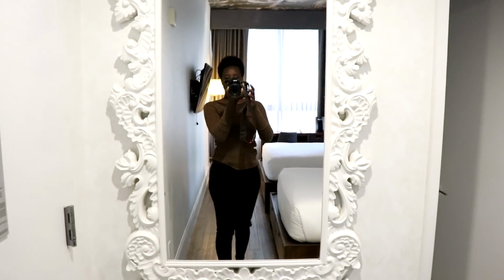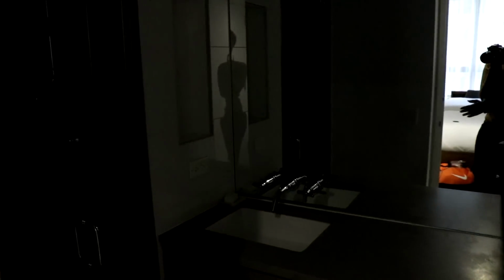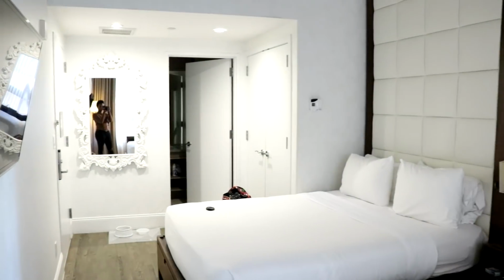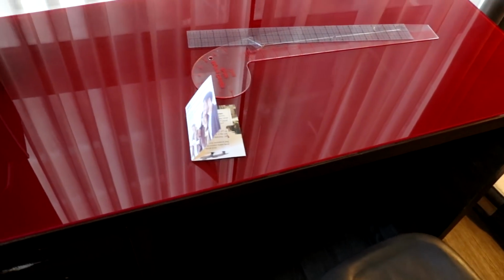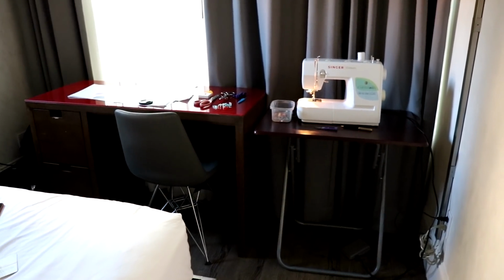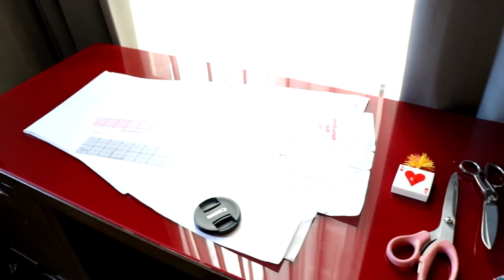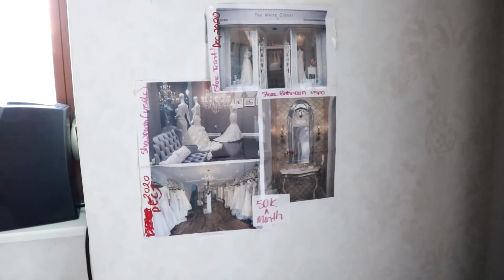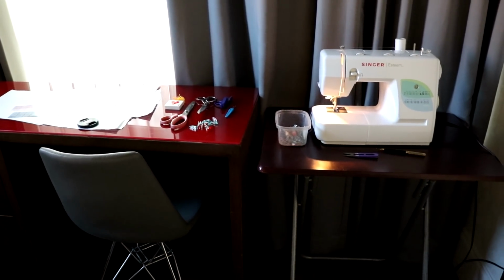My New Sewing Space| Hotel Living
As I embrace this new chapter in my life. I want to bring you along with me. This is going to be a challenge, but I look forward to seeing the outcome. Thank you all for your support so far and I pray that God blesses you in your endeavor.

*DIGITAL COURSE
Learn how to draft a tailored pant for your body type course